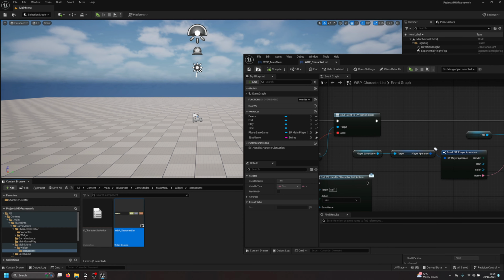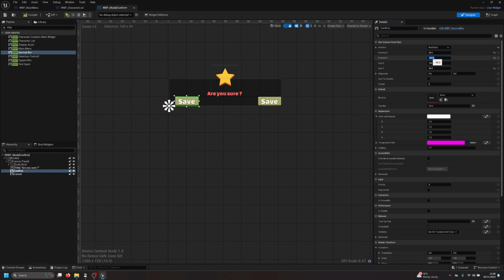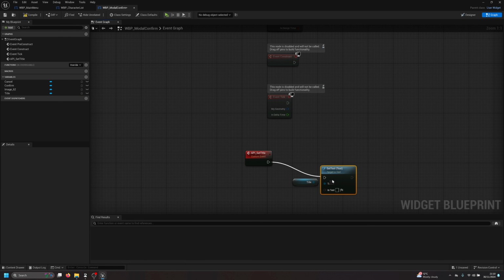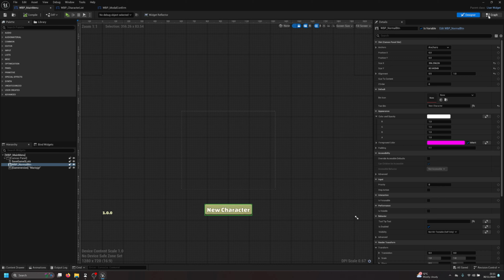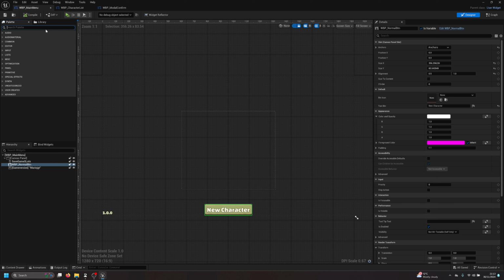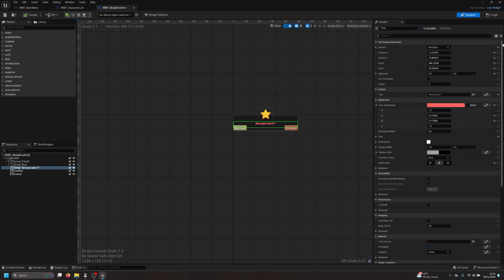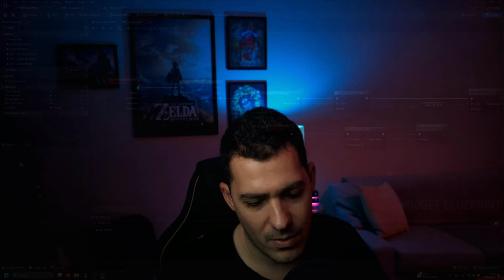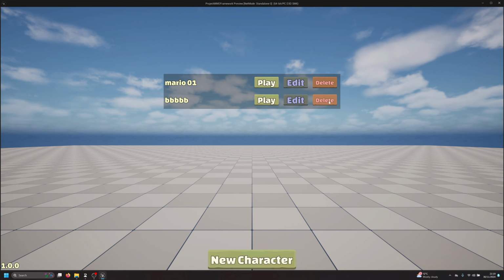Unreal Engine MMO tutorial - part 21 - delete modal